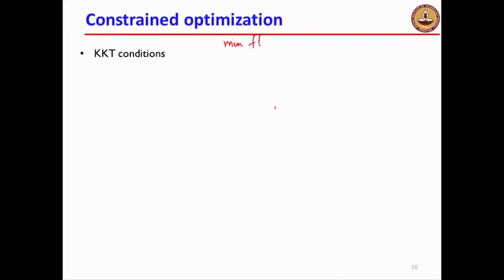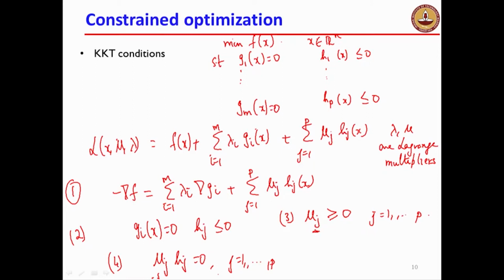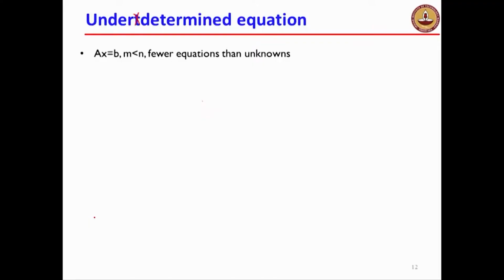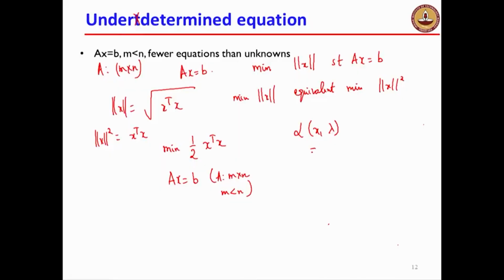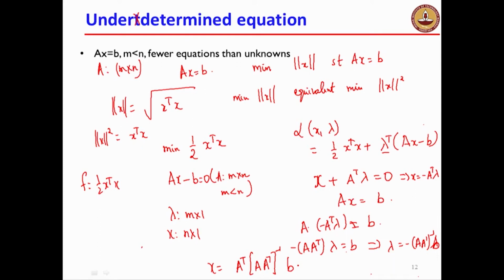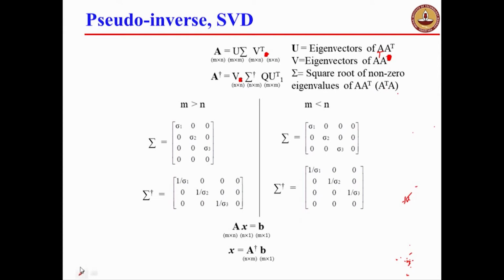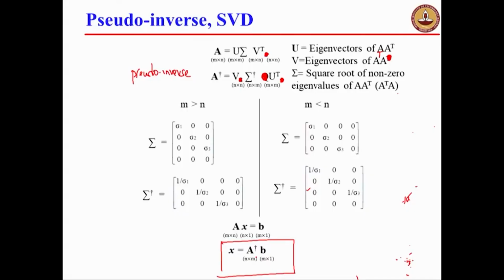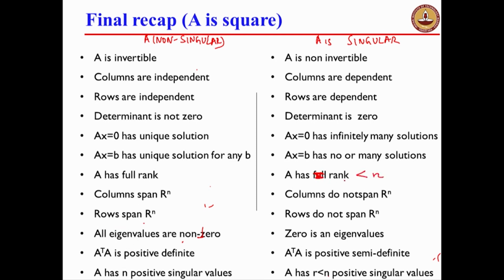Math Foundation 2 part 3